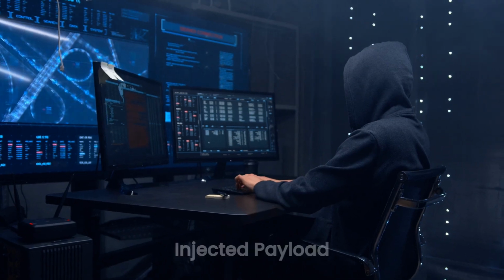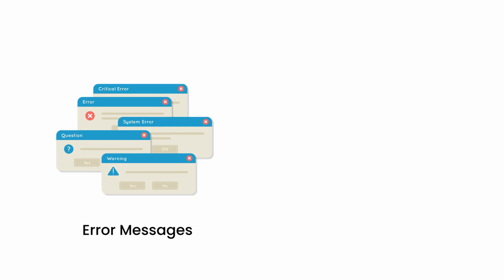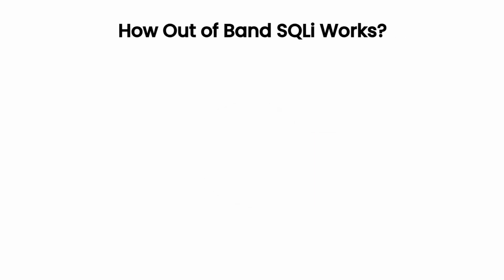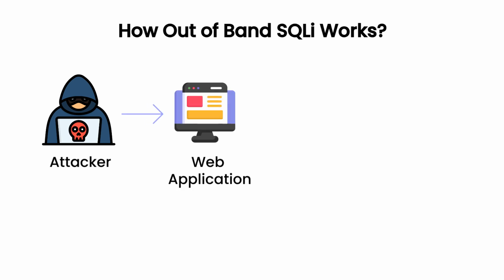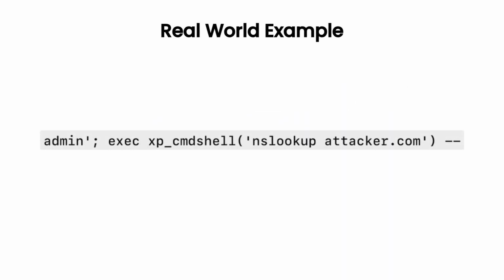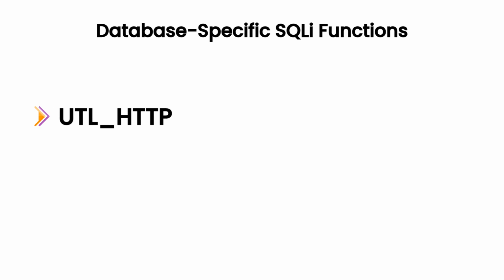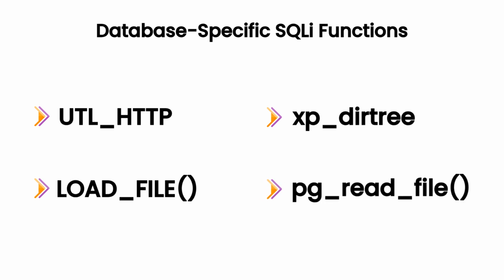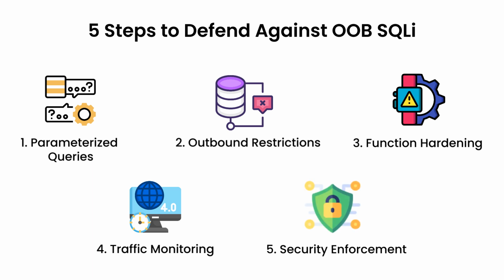What is Out of Band SQLi Attack?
Out-of-Band SQL Injection is an advanced SQLi technique where attackers extract data through external channels like DNS or HTTP—without relying on direct responses from the application. It's stealthy, hard to detect, and can bypass traditional defenses if not addressed properly.

Stay one step ahead of advanced threats! Learn how parameterized queries, outbound traffic controls, and modern WAFs can stop OOB SQLi in its tracks.